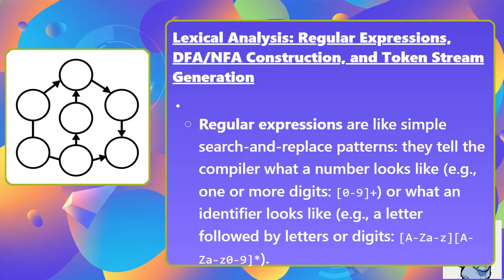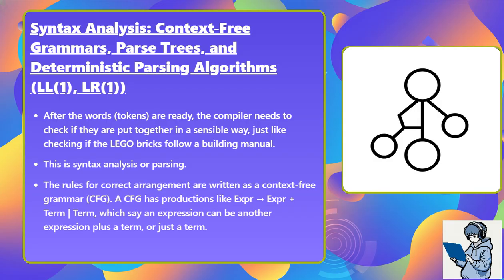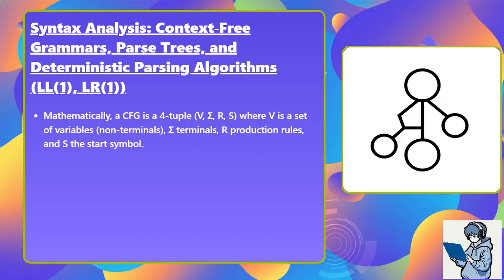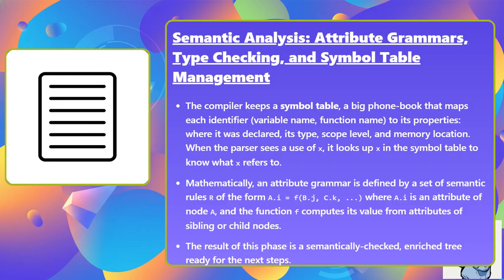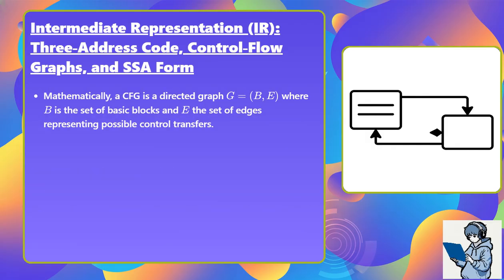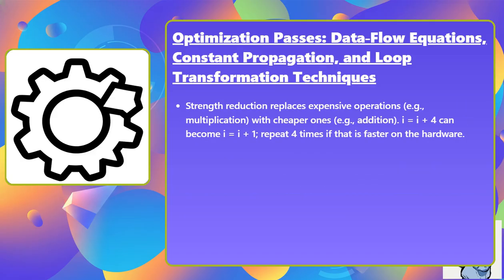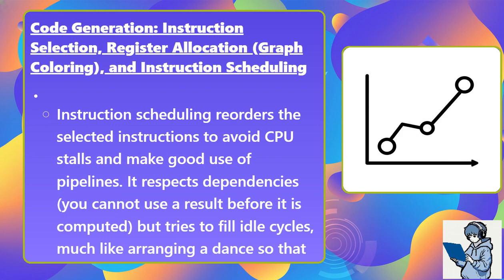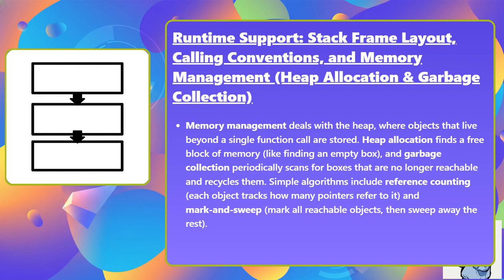[443] Compiler Phases A High-Level Overview (Compiler Design)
Understand Compiler Phases A High-Level Overview (Compiler Design) in Minutes! | Complete Educational Breakdown

        In this video, we provide a detailed explanation of Compiler Phases A High-Level Overview (Compiler Design).

detailed_explanation_on_compiler_phases_a_high-level_overview_
deep_explanation_of_compiler_phases_a_high-level_overview_